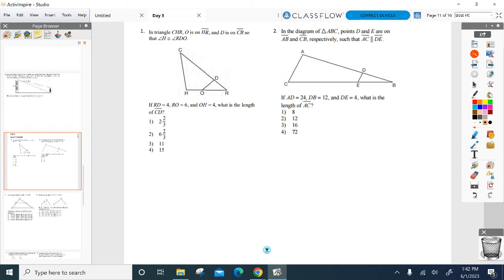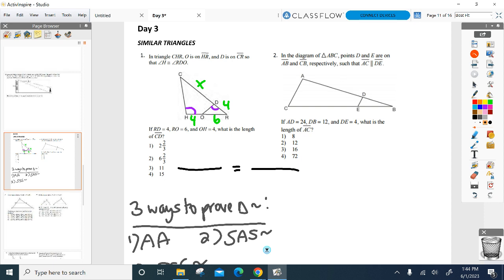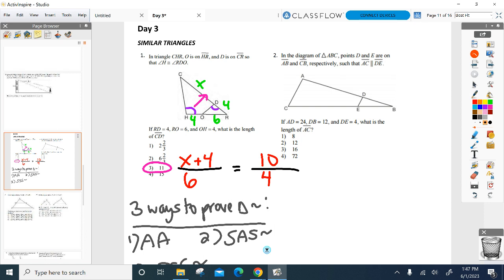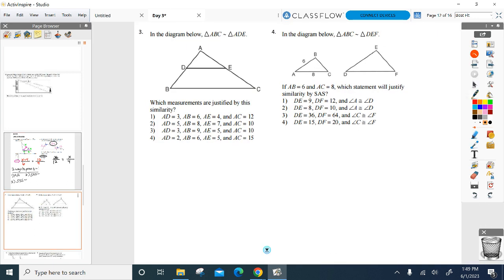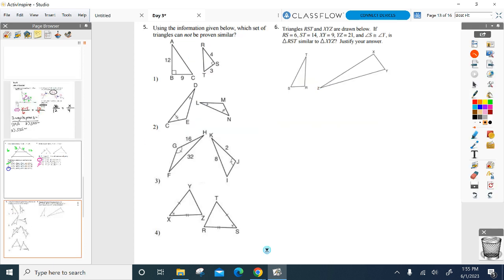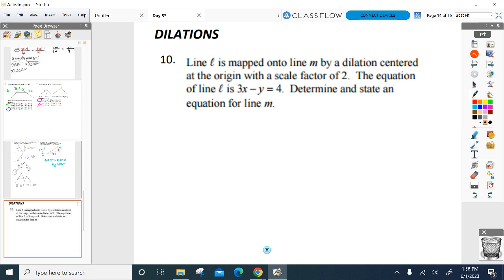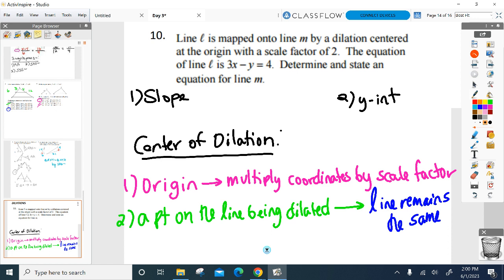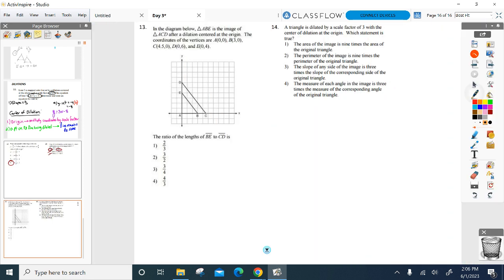Honors Geometry BC June 1st - Regents Review Day 3